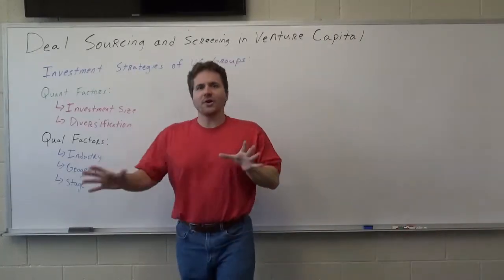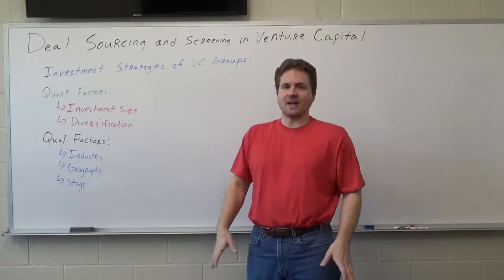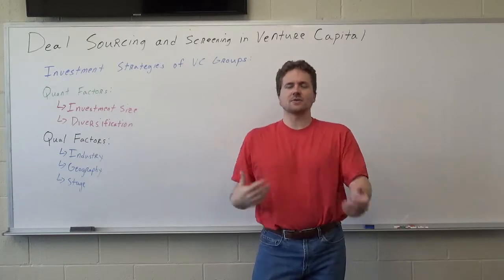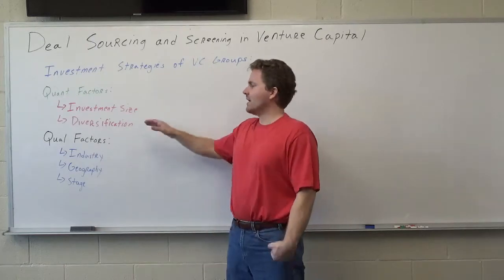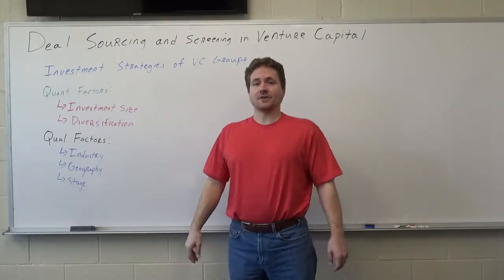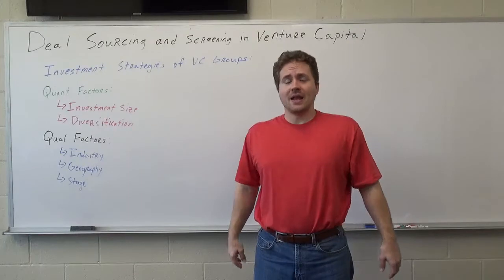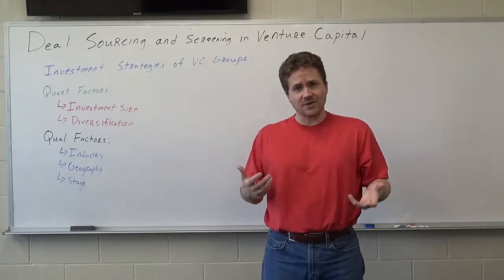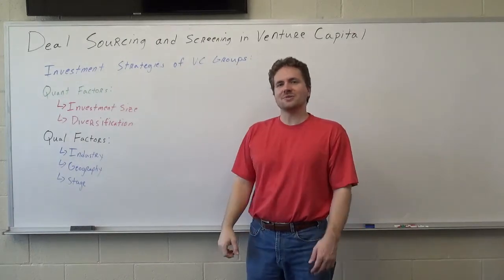What are the Investment Strategies of Venture Capital Groups?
In this video I will review the quantitative and qualitative investment strategies of Venture Capital Groups.